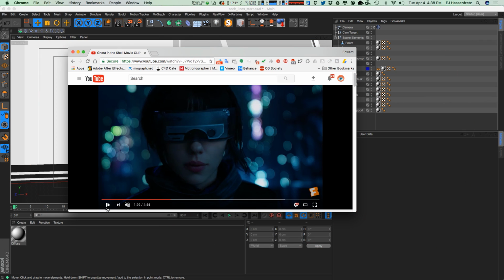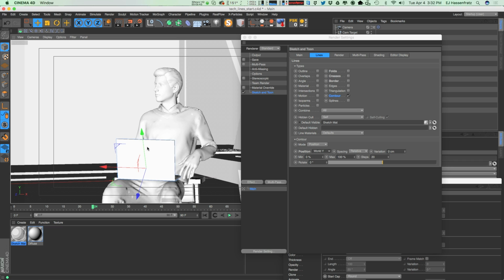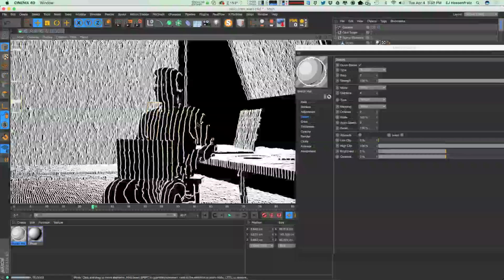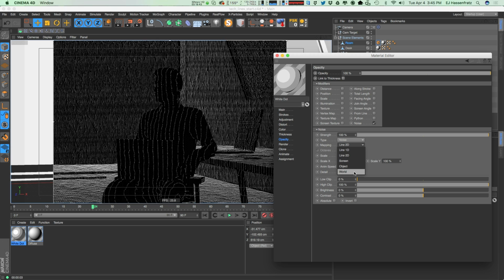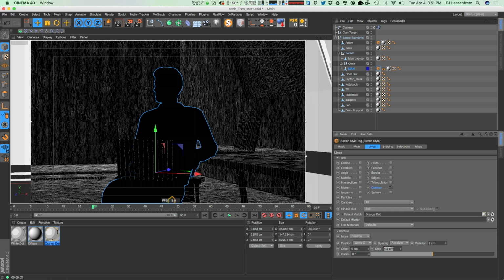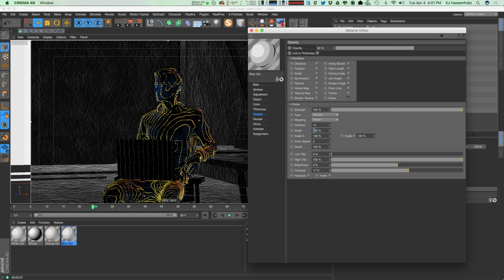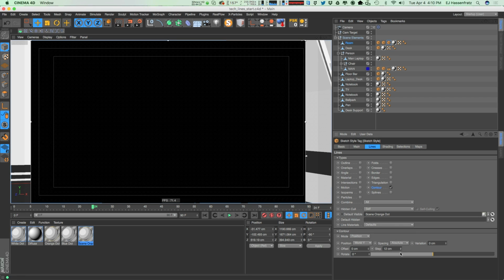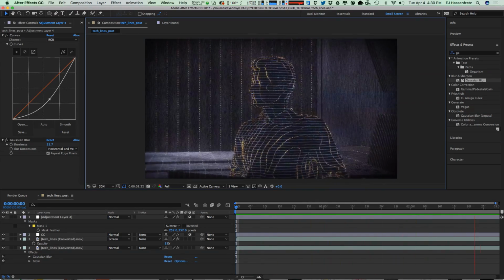Cinema 4D Tutorial - Creating the Ghost in the Shell HUD Effect with Sketch & Toon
In this tutorial, you'll learn how to create a cool HUD scanline effect inspired by a scene in the live action Ghost in the Shell movie by using Cinema 4D's Sketch and Toon!

Creating the Ghost in the Shell HUD Effect with Sketch & Toon Topics Include:
• Covering Sketch & Toon effect basics
• Learning about the Contour Line type
• Using Patterned Lines to create dotted lines
• Covering Sketch Material options to create tech lines
• Using Sketch Style Tags to apply Sketch Materials to individual objects
• Using Material Selection Tags with Sketch Style Tags
• Compositing in After Effects to add Glows, Blurs & Color Correction

If you have any questions about Creating the Ghost in the Shell HUD Effect with Sketch & Toon in Cinema 4D , post them in the comments section!  If you create any cool HUD effects using this technique, be sure to share it with me!

To get alerted for future live design casts & get sneak peeks at new tutorials before anyone else, sign up for the Eyedesyn Newsletter